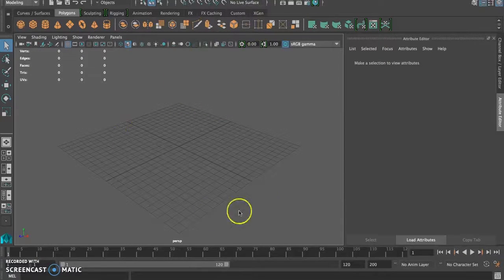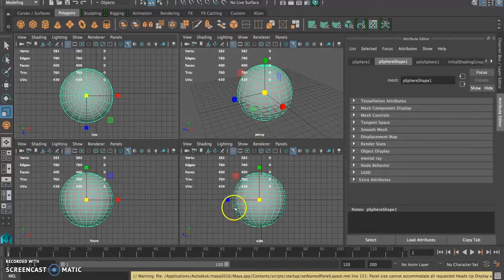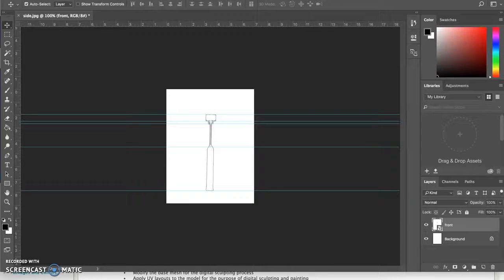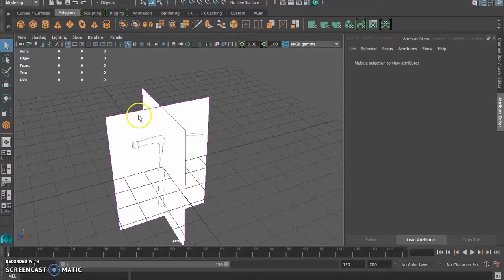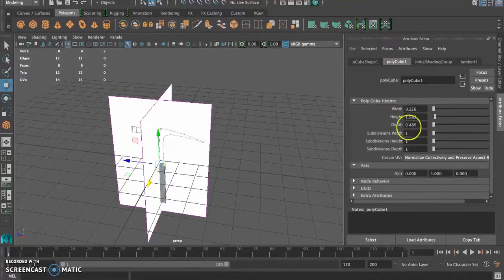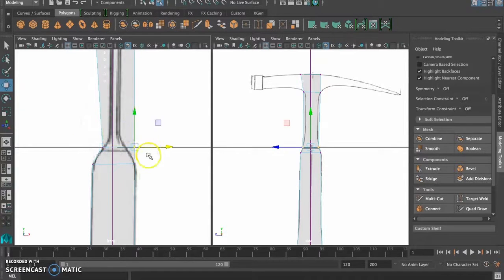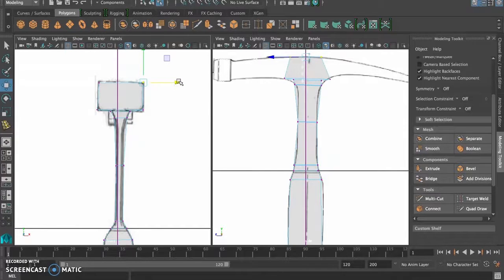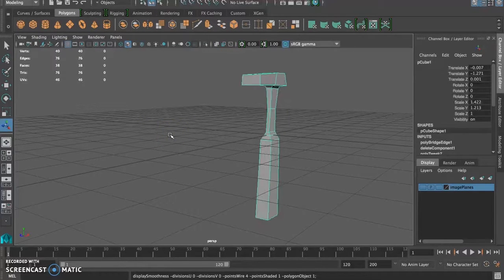digital Sculpting Week 1